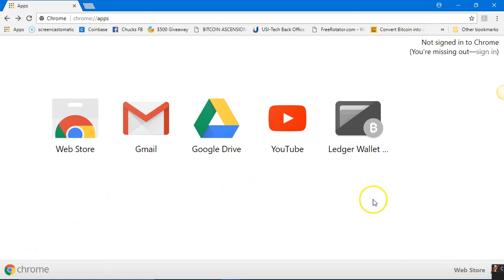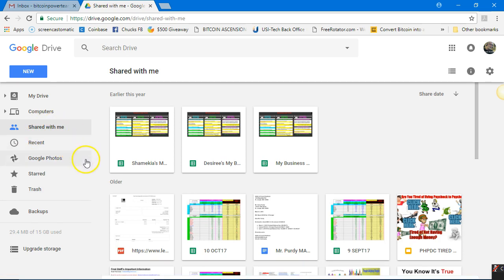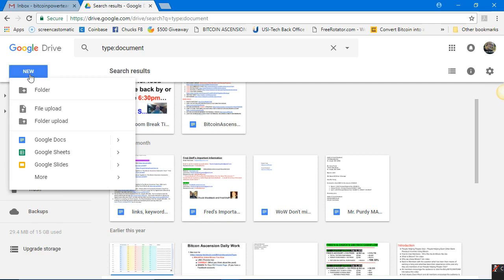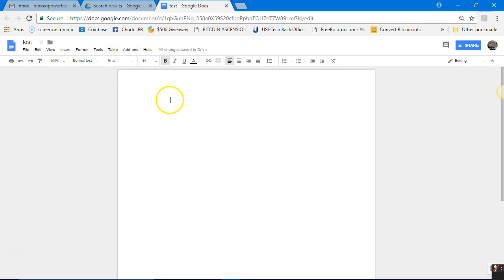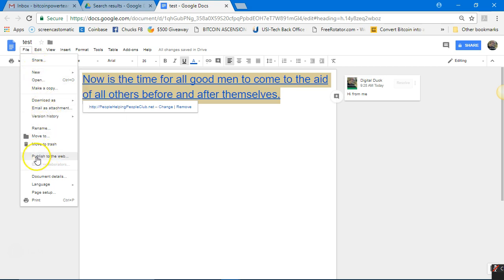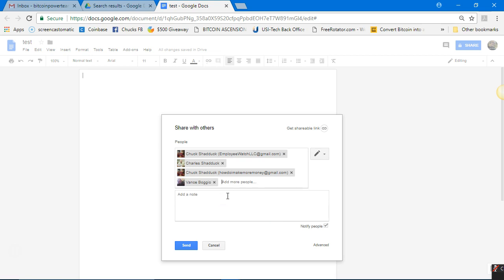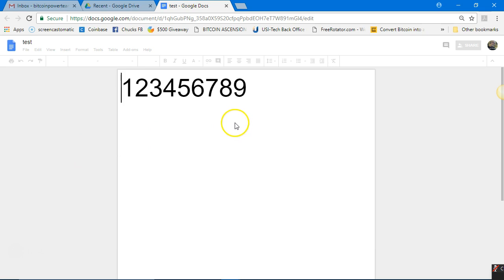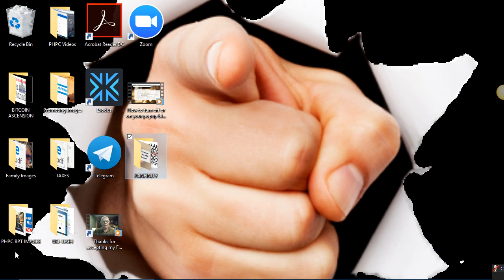Take a Drive Down Google Drive - Word Docs - With Chuck Shadduck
Why I use and love Google Drive is below
Take Your Bitcoin Voyage Along With Our Members @ Who Are Proud Members With The Bitcoin Ascension Team @ Questions? Meet One of Our Members.

Taxes Why The Wealthy Pay Little In Taxes and How You Can Do The Same Legally @